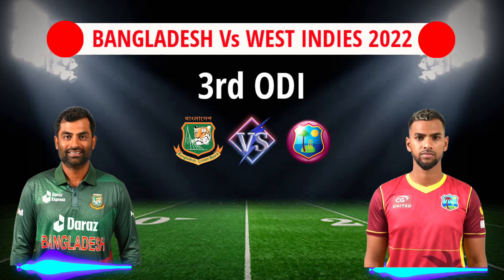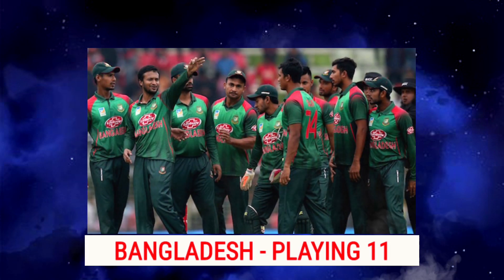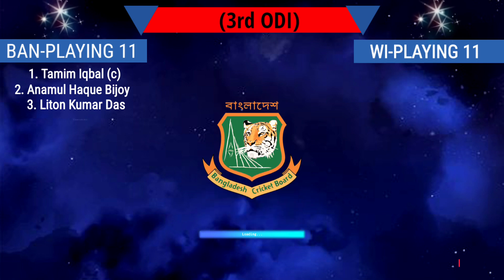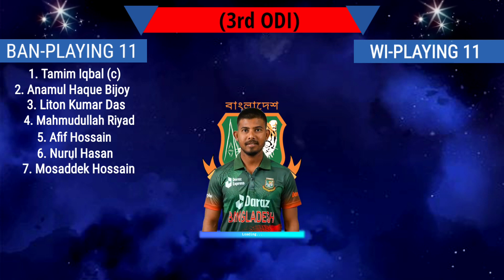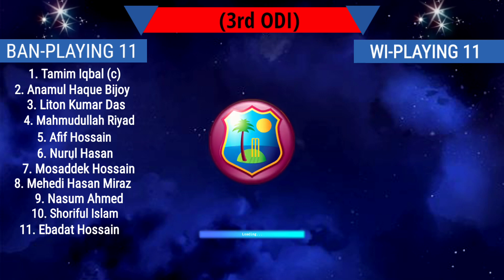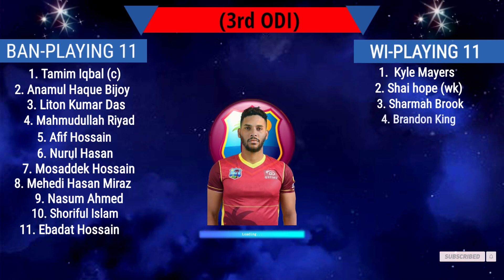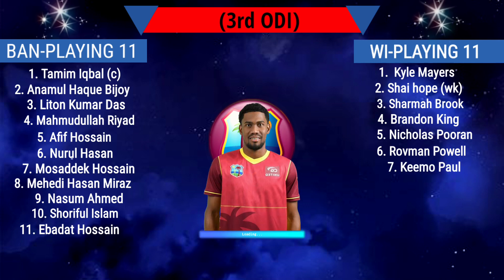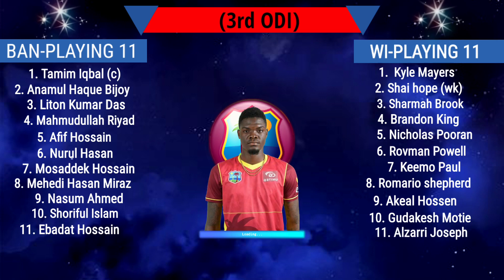Bangladesh vs West Indies 3rd ODI Match 2022 | Match Info & Both Teams Playing 11 | BAN vs WI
Bangladesh vs West Indies
3rd ODI Match
Date: 16 July, 2022
Start: 7:30 PM
Venue: providence Stadium, Guyana

Bangladesh Playing 11

1. Tamim Iqbal
2.  Anamul Haque
3. Liton Kumar Das
4. Mahmudullah Riyad
5. Mosaddek Hossain
6. Afif Hossain
7. Nurul Hasan sohan
8. Mehedi Hasan Miraz
9. Ebadat Hossain
10. Shoriful Islam
11. Nasum Ahmed

West Indies Playing 11

1. Shamarh Brooks
2. Shai Hope
3. Brandon King
5.  Kyle Mayers
6. Rovman Powell
7. Gudakesh Motie
8.  Akeal Hossen
9.  Alzarri Joseph
10. Anderson Phillip
11. Alzarri Joseph